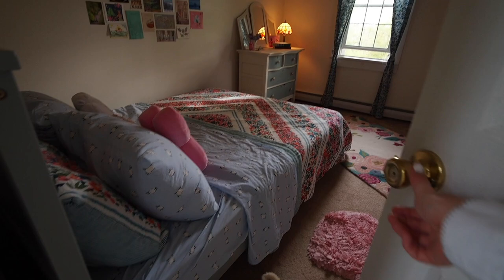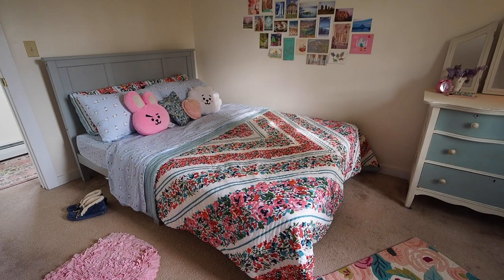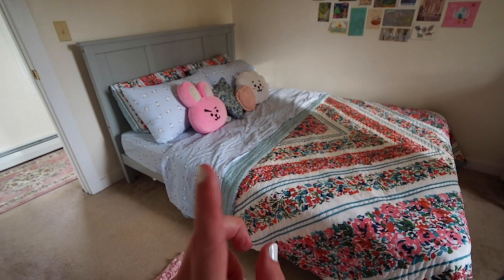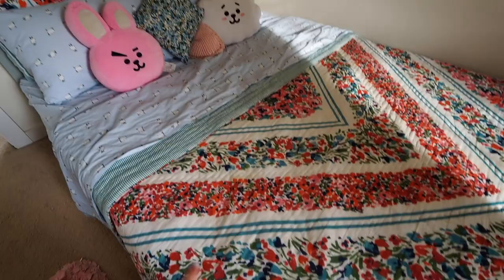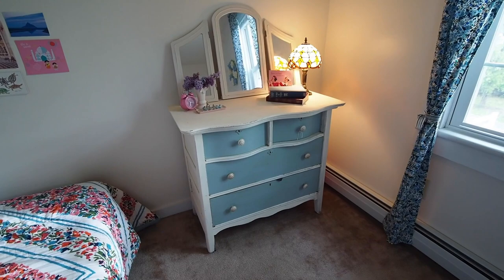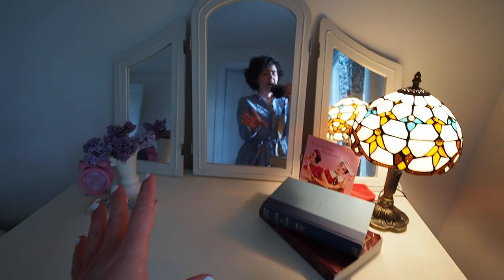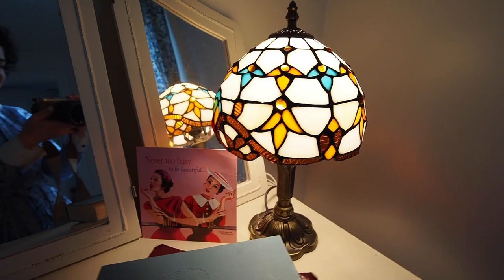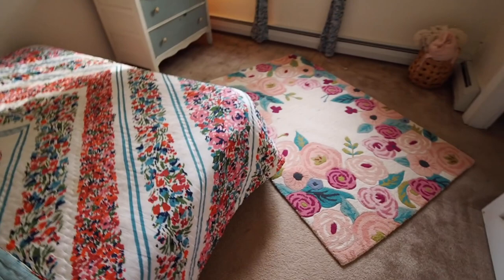ROOM & CLOSET TOUR | Floral Farmhouse Decor 🌸🏡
Showing off my new space! My bedroom has a very floral farmhouse style to it, with a mix of old and new pieces and lots of pretty patterns. 🥰

Welcome to the Bookish Kingdom! I’m so glad you stopped by. 😊 This channel is my hobby and my cinematic scrapbook - I love to create and share the fun of my vacations, as well as my favorite books, fashions, crafts, music, video games, and more.

💕 Emma